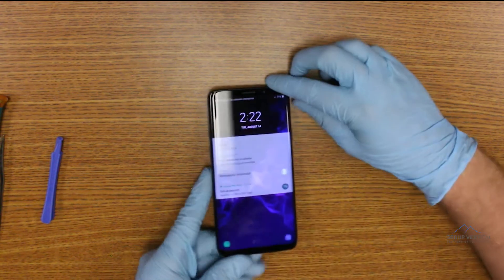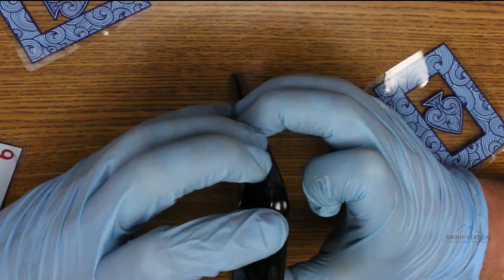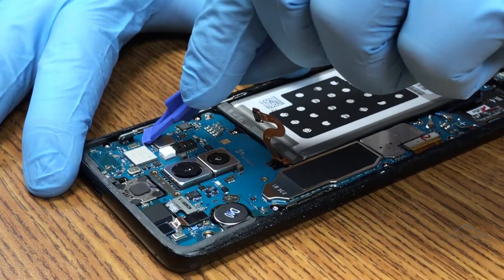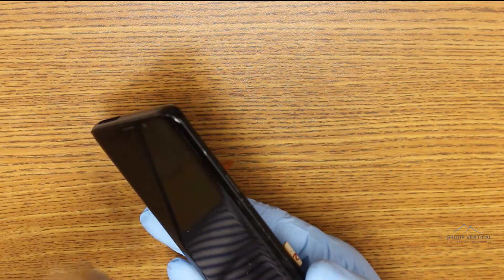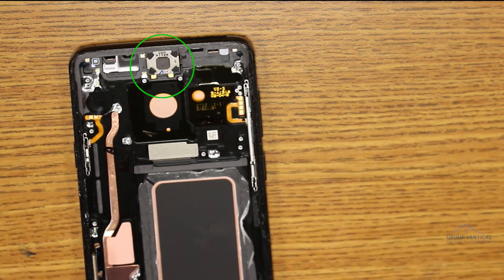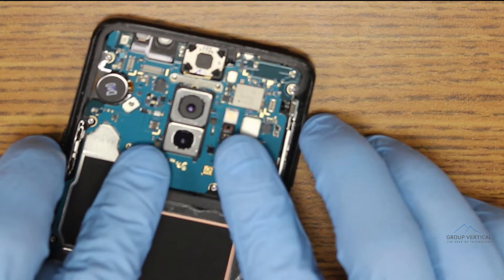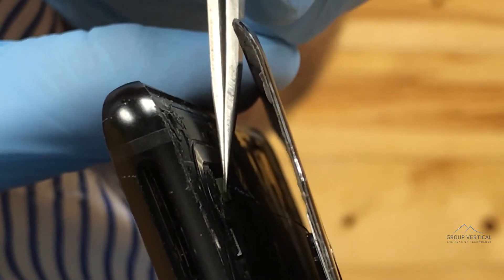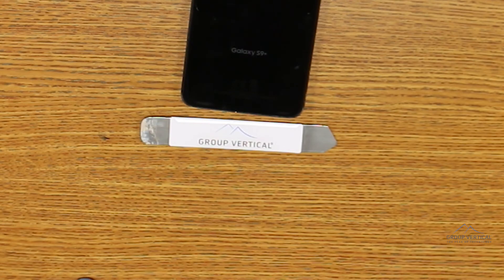Samsung Galaxy S9 Plus (SM-G965) Teardown + Battery Replacement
We already tore down the Samsung Galaxy S9, so here we take on its bigger sibling, the Galaxy S9 Plus (SM-G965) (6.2") (2018) All we did was expand our tools by about 7% to take in this larger flagship, and in the end, it's not so different from the smaller Galaxy S9.

Watch out for some gnarly extra adhesive at the beginning, but past that, it's a breeze to replace your battery, full frame screen assembly, charging port, and cameras.

Our friend Ryan from Cell Medic Phone Repair ran the show again this time. Thanks for helping, Ryan! If you're in the West Michigan area, check out Cell Medic Phone Repair for on-site smartphone repair

You can find replacement parts for the Samsung Galaxy S9 Plus and other phones on our